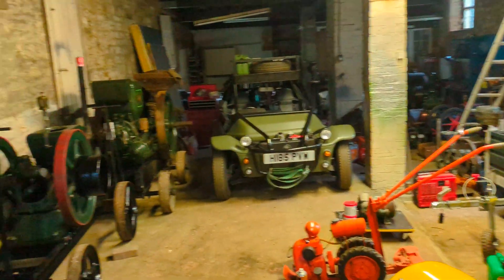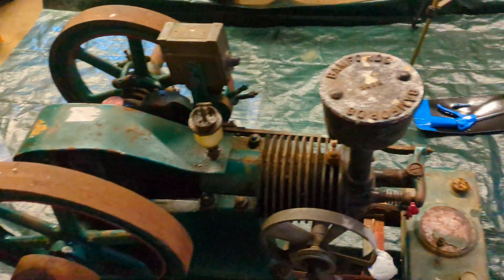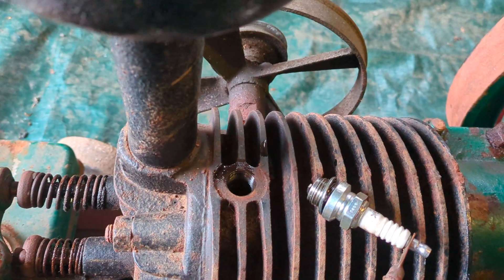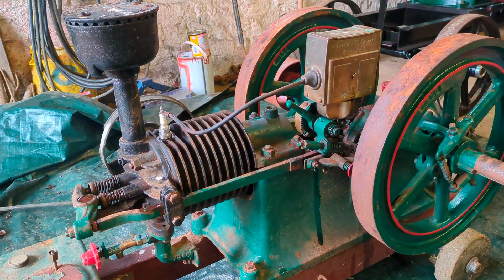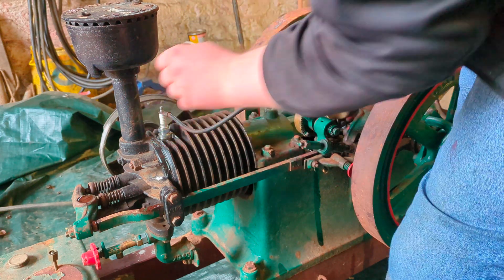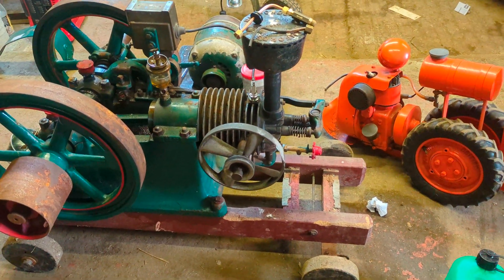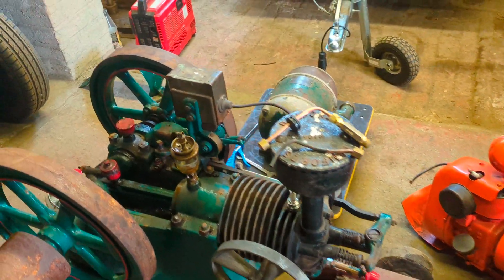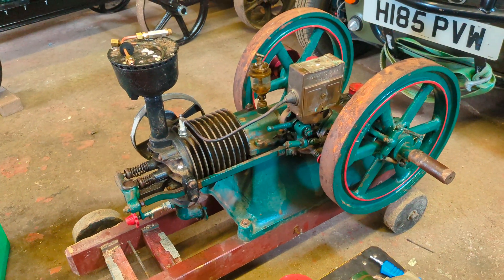Bamford Hit and Miss engine, First start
1930s air cooled Bamford hit and miss stationary engine. will it start.